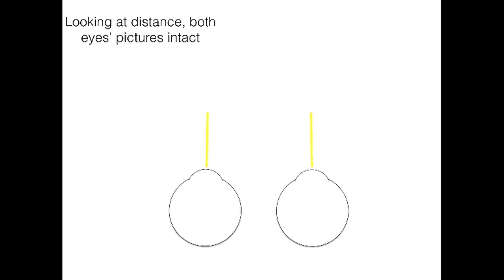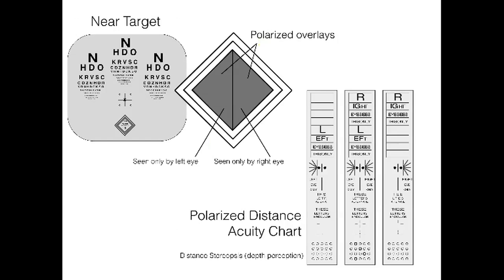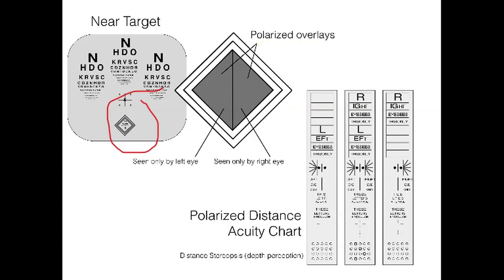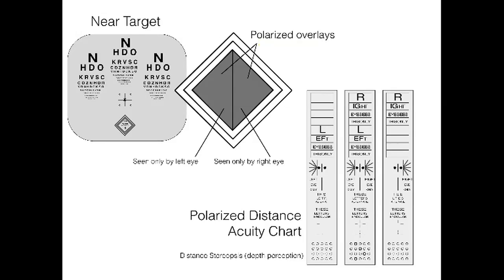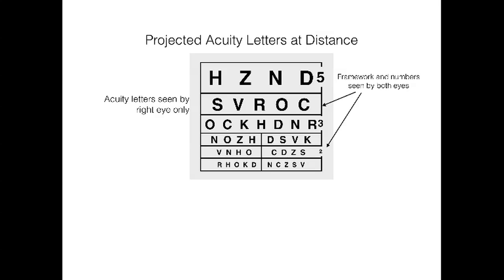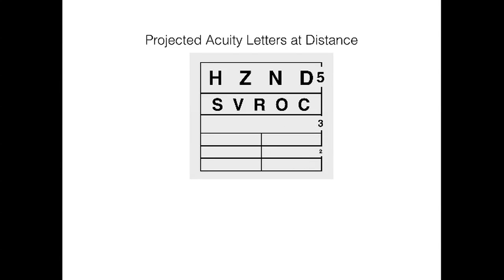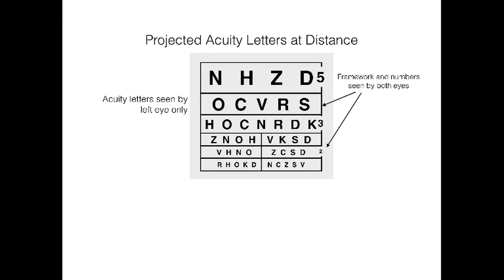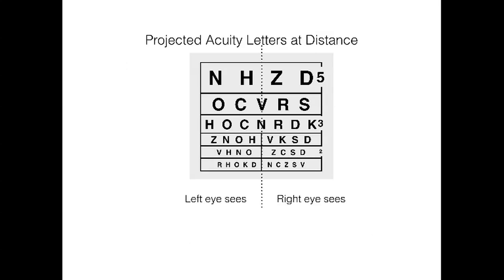ICS demo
This is a rough demonstration of what intermittent central suppression likely does to visual sensation.  It includes diagnostic features as well as a discussion of what happens during the on-off sequence of intermittent central suppression, which is the clinical diagnosis of visual dyslexia